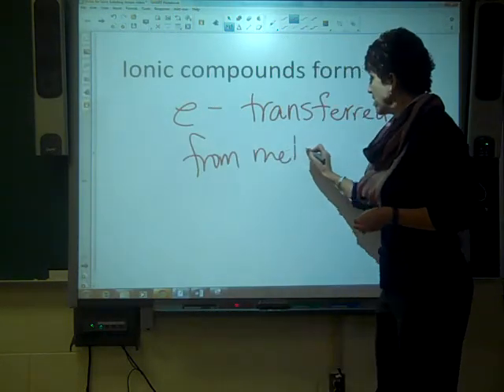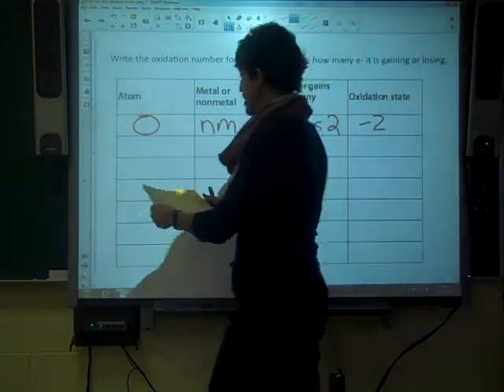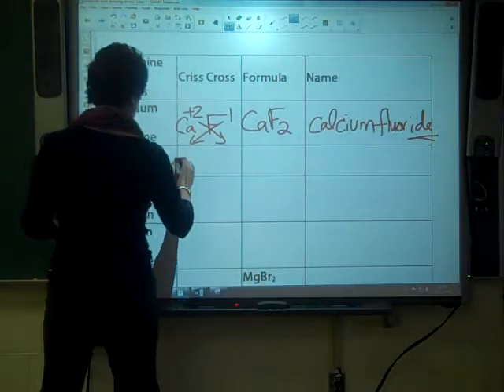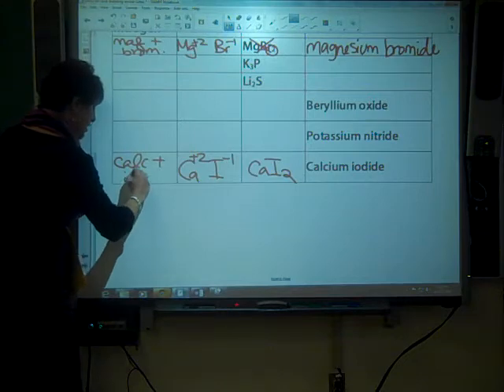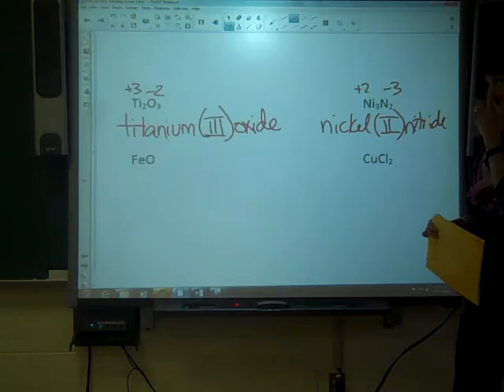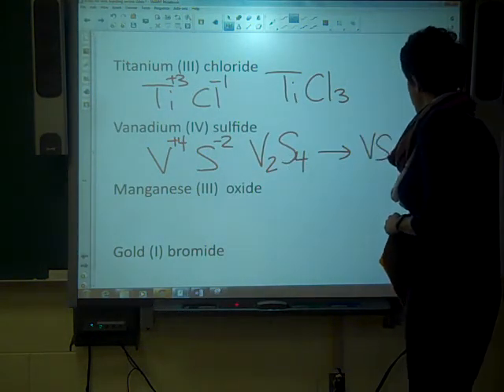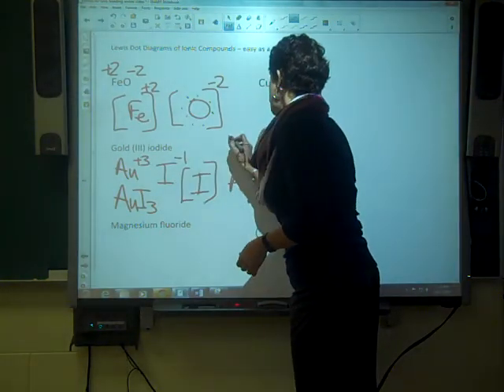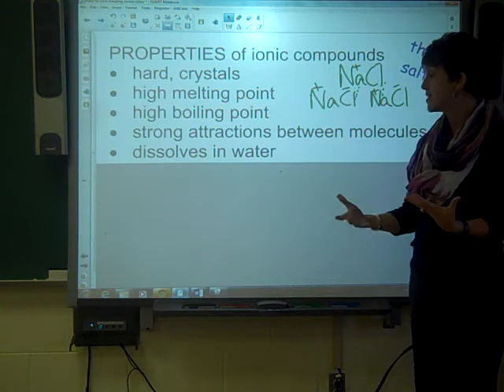Ionic Bonding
Explanation of how ionic bonds form, how to write formulas and names.